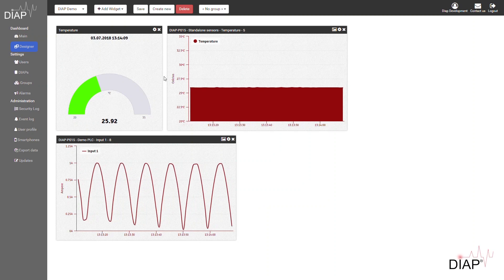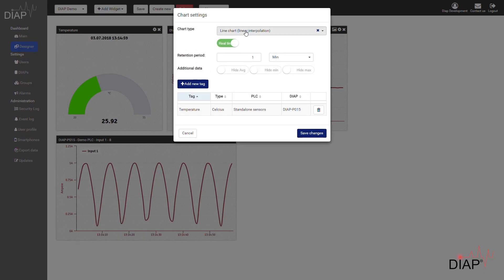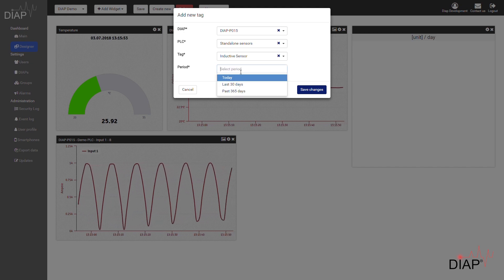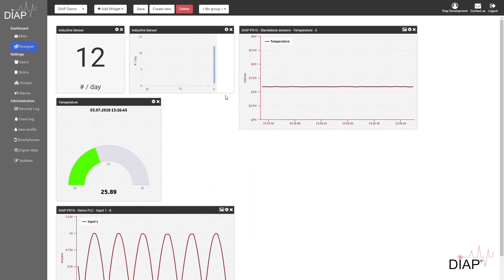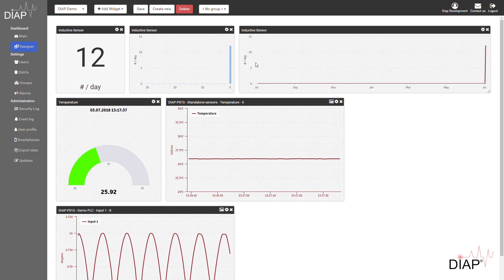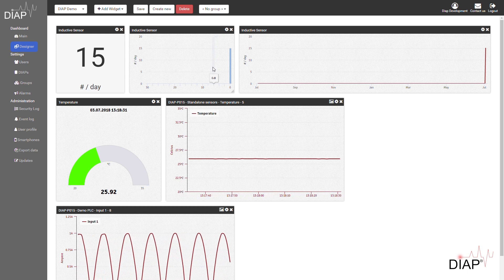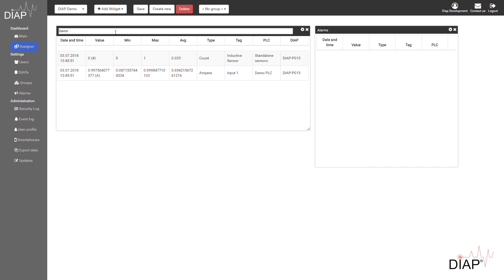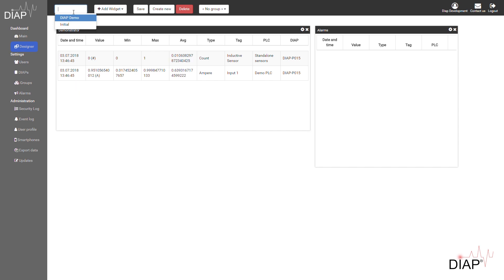DIAP: IoT dashboard